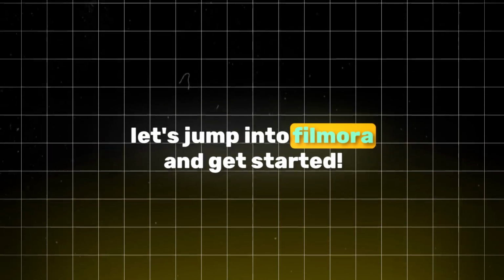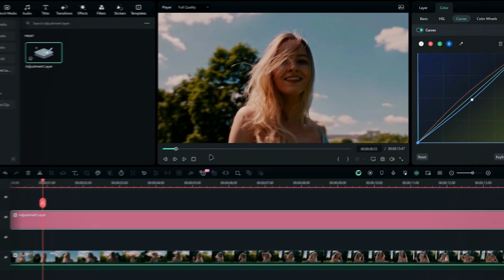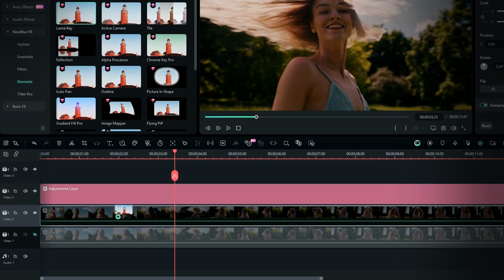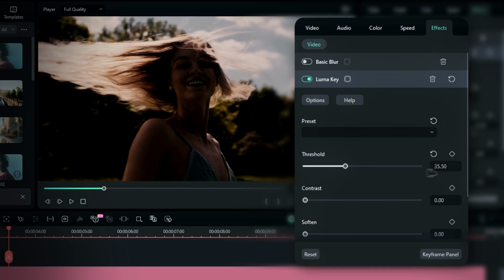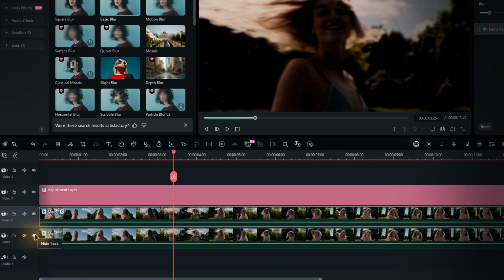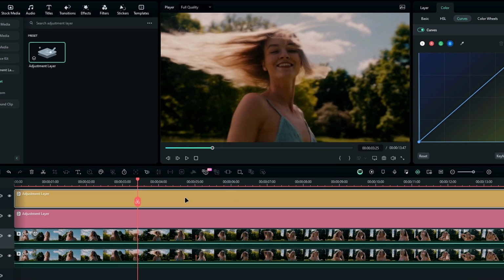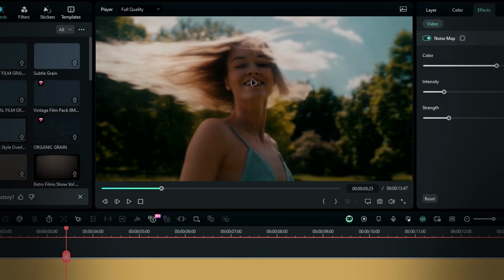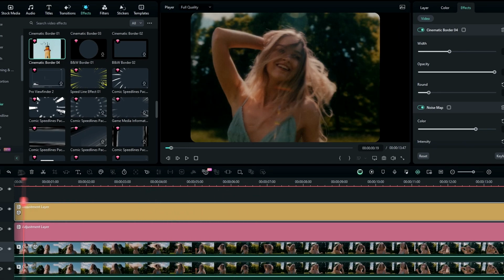Filmora 13 | How to ADD BLOOM TO YOUR VIDEOS in Filmora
Hey Guys, In this video I'm going to show you guys How to ADD BLOOM TO YOUR VIDEOS in Filmora.

💠Video Include:
filmora 13
Bloom Effect
Bloom Effect Tutorial
Bloom Effect  Tutorial Filmora
Filmora Tutorial